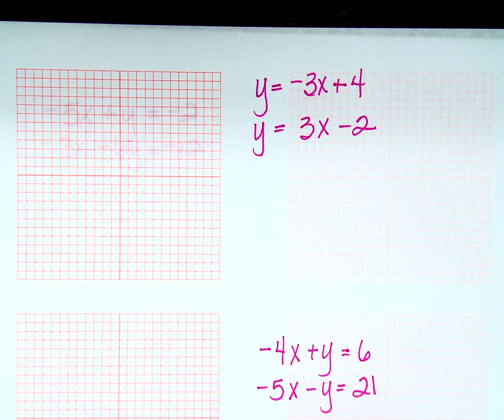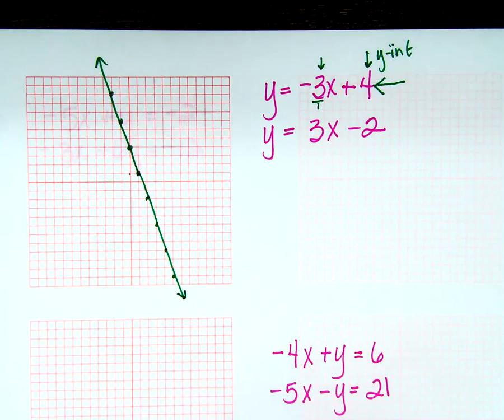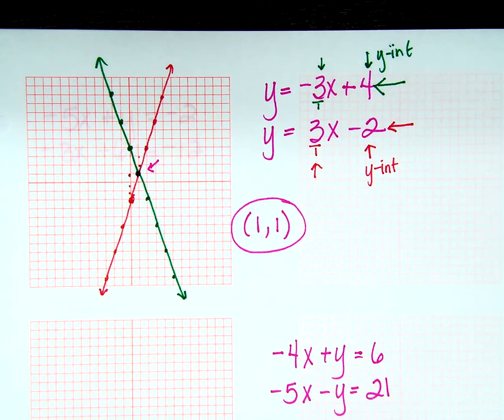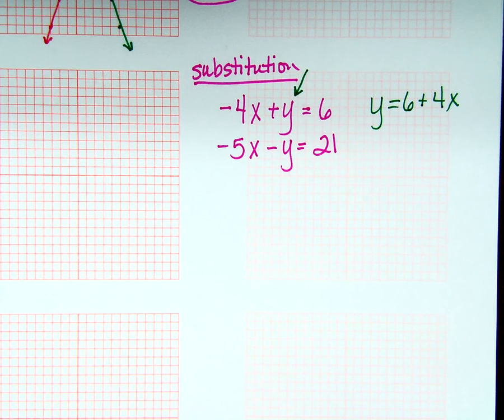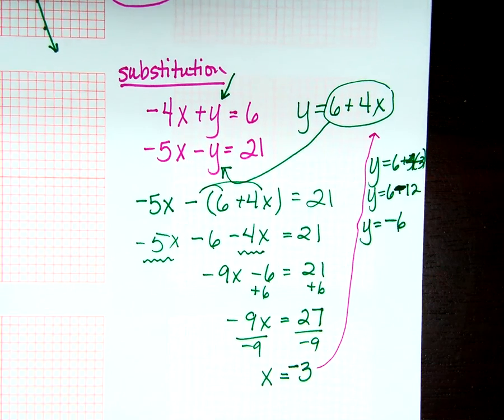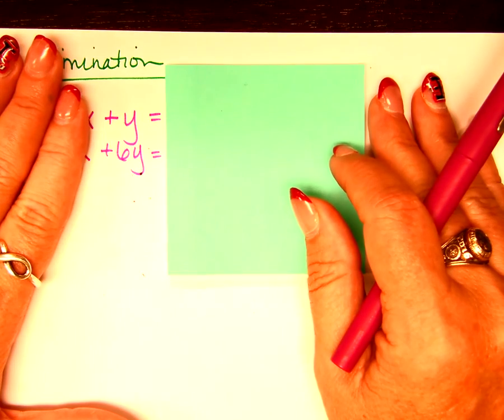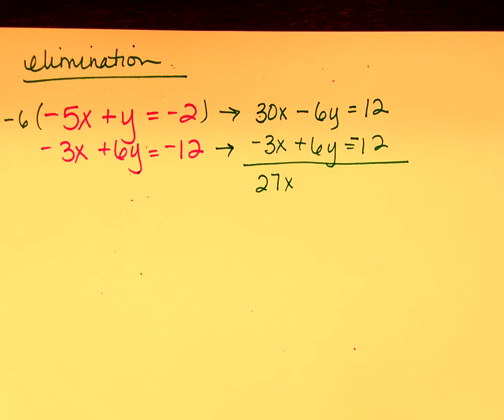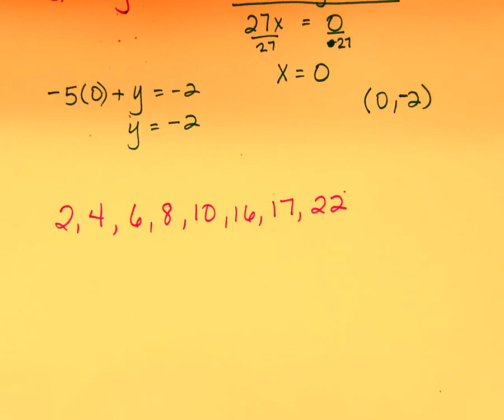solving 2x2 systems 22 23